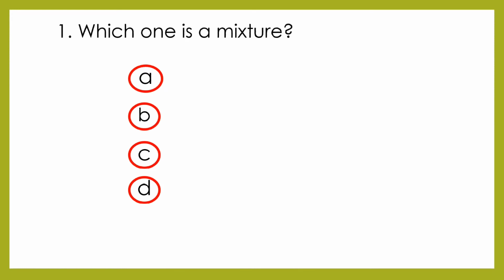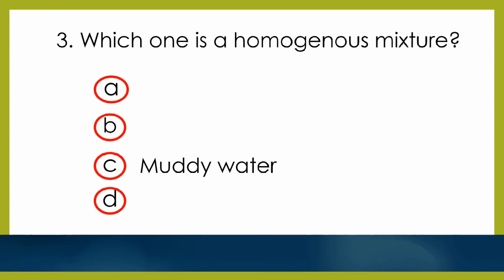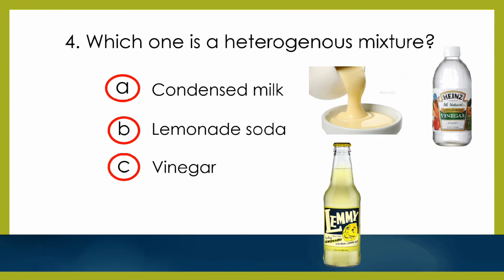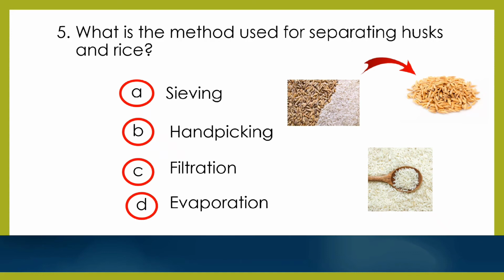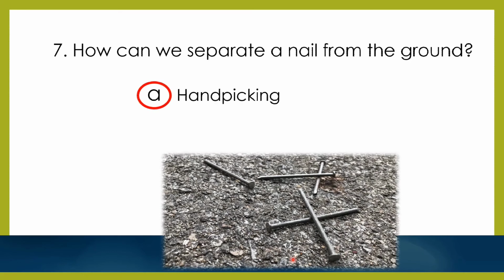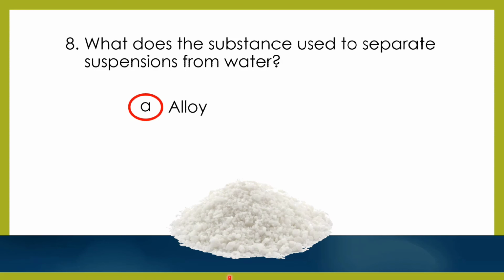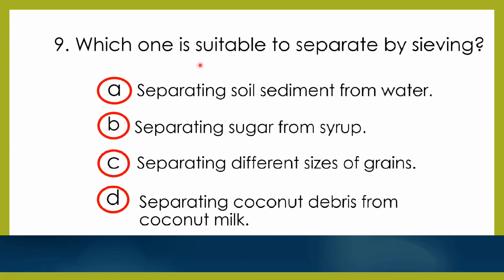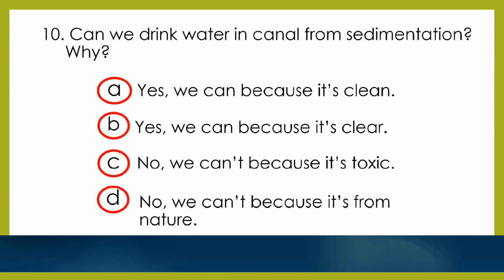Science 6 UNIT TEST 2